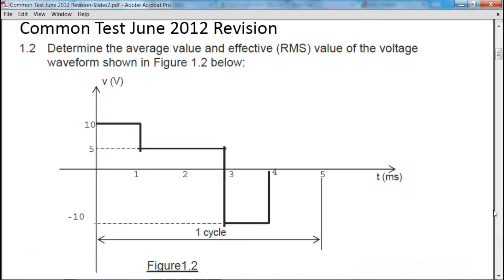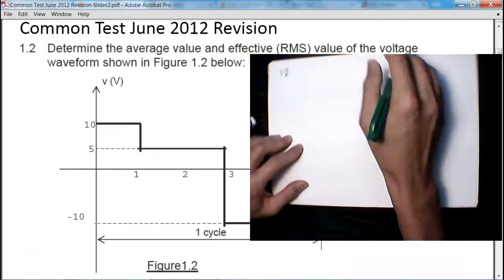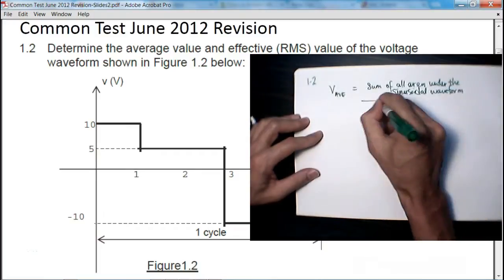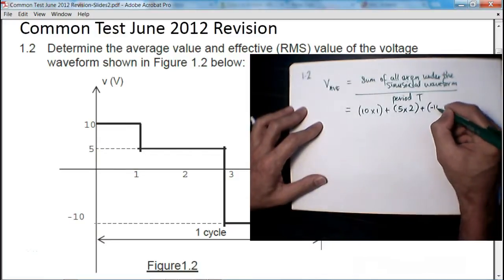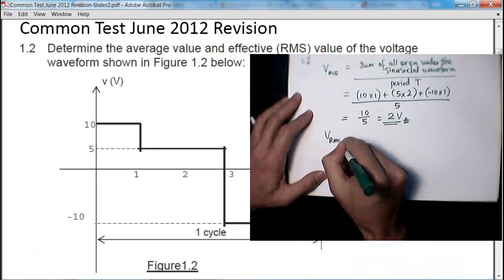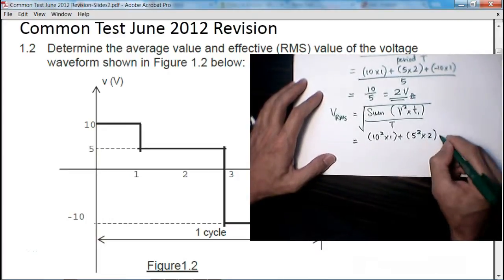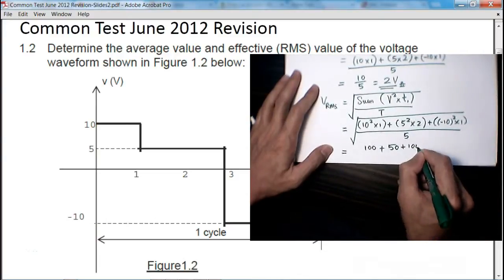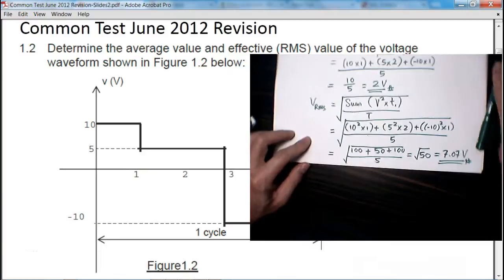4AC CT June2012 R Q1 2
4AC